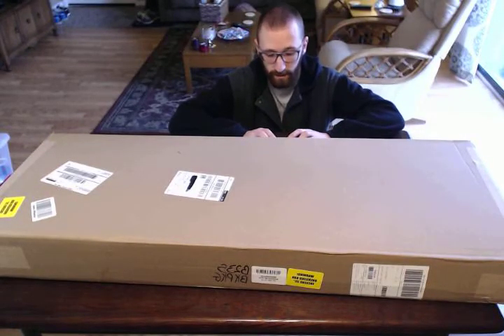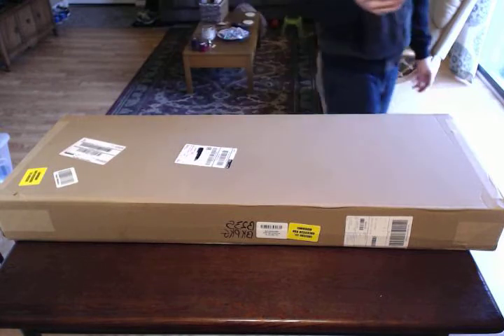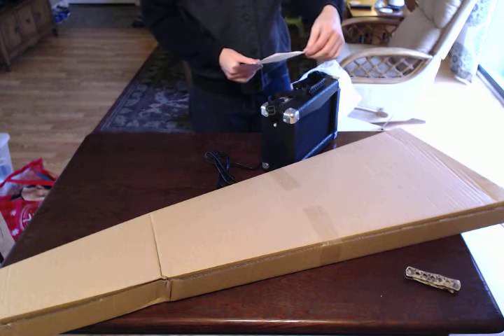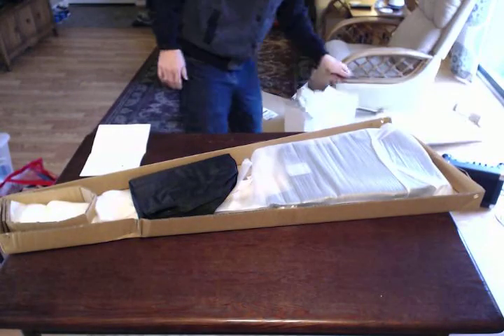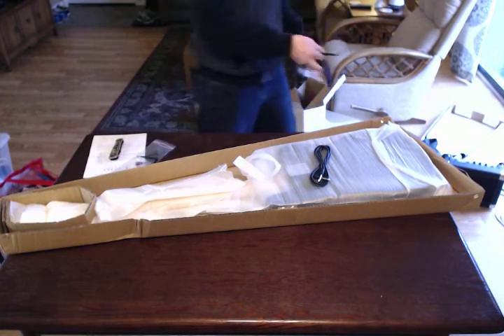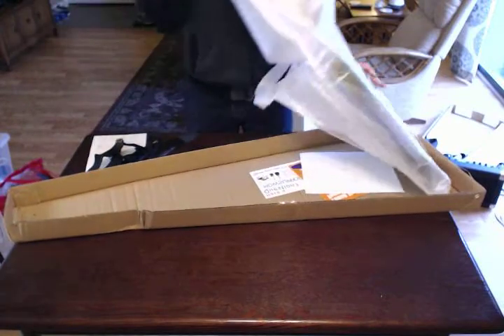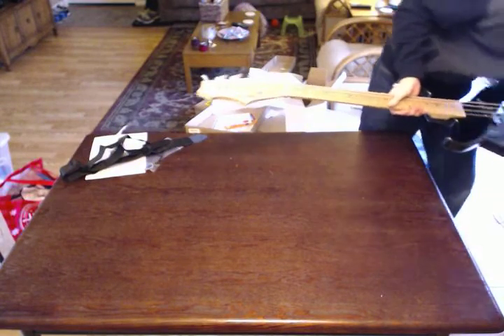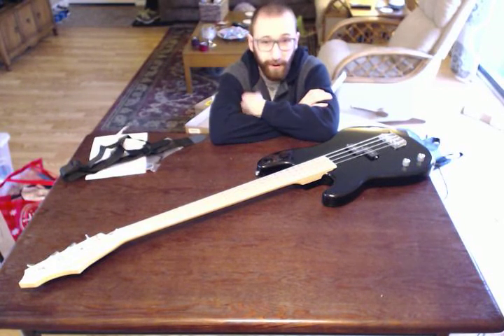Unboxing the Davison Electric Bass Starter Pack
Link to the product below: